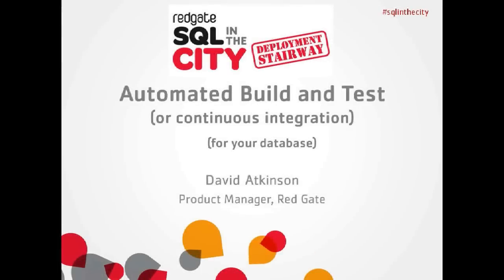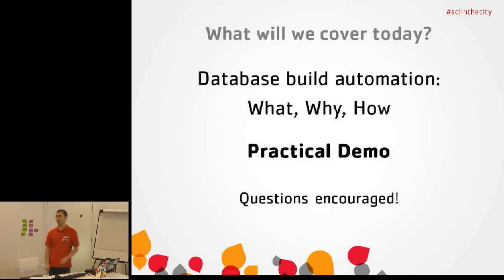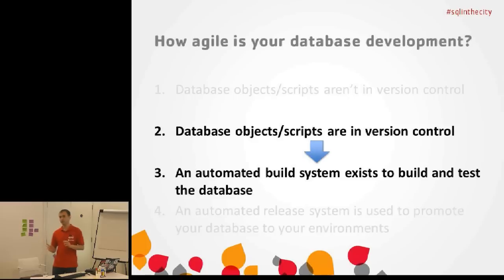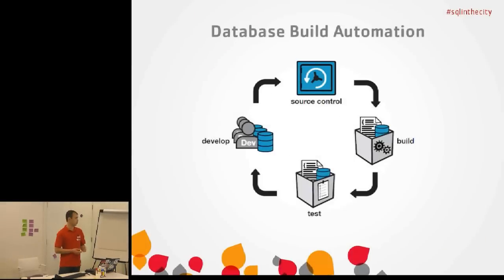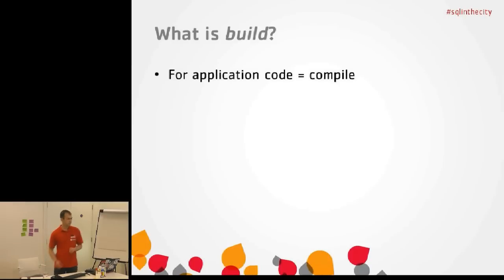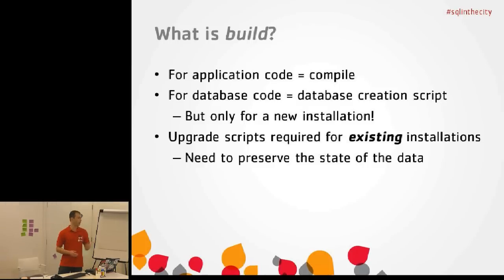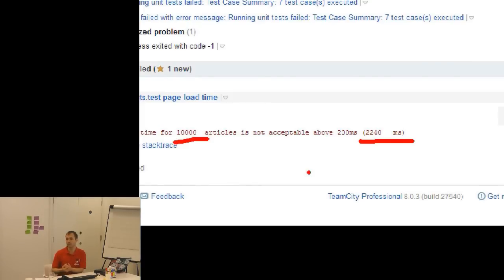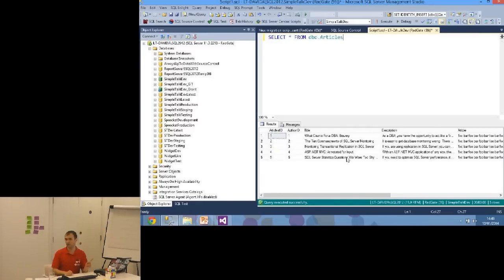Automated Build and Test - David Atkinson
Automated build and test processes such as continuous integration are essential to achieve the short feedback cycles that an agile development lifecycle requires. In this session, David Atkinson, Product Strategist at Red Gate, will demonstrate how checking in a database change with SQL Source Control can tell you whether your database business logic will remain functional and whether the upgrade process will succeed. You'll also see how a successful build will leave you with a database package that can be used in your deployment process.

This talk is from the SQL in the City Deployment Stairway Seminar, held at Red Gate in Cambridge, 10th January 2014.